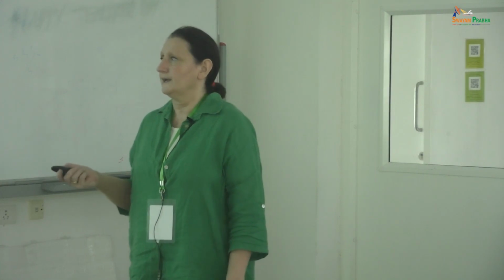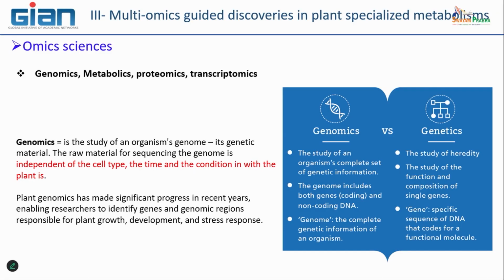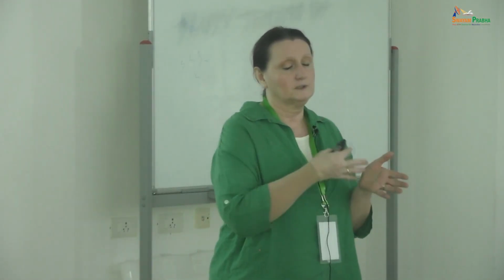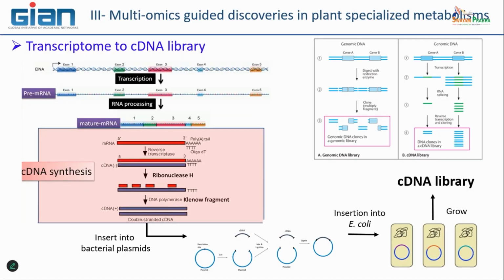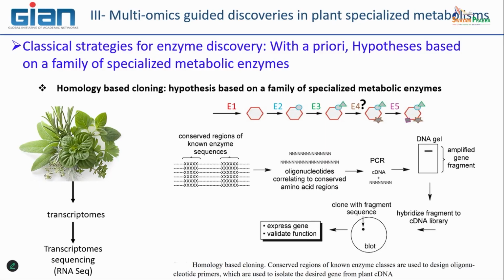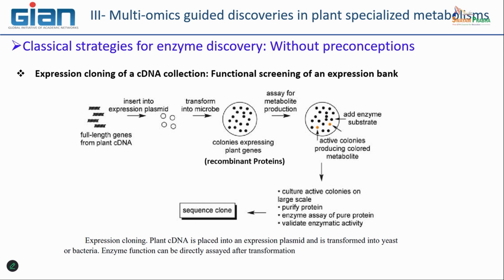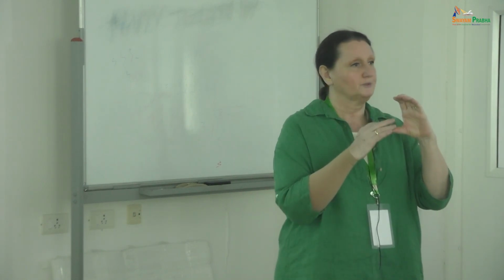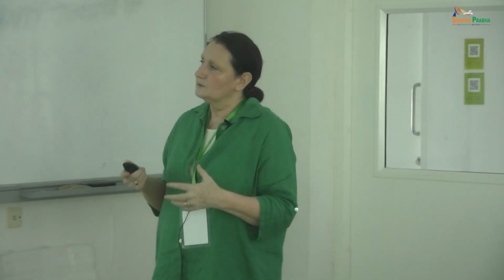L15 Multi-omics guided discoveries in plant specialized metabolisms-I (A) & I (B)